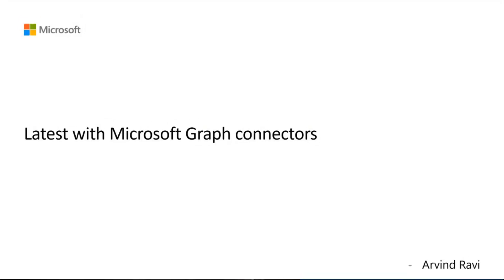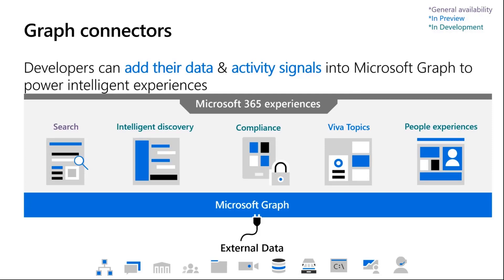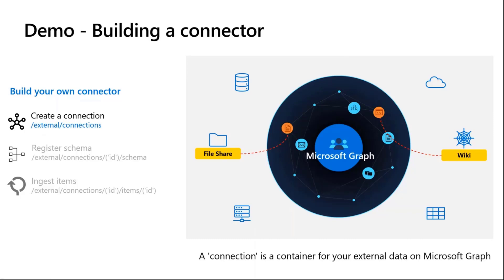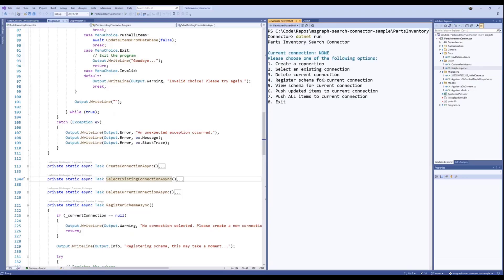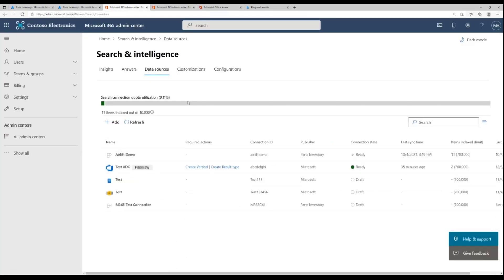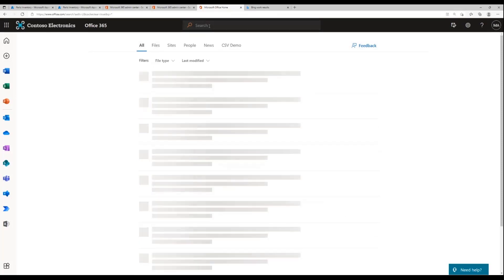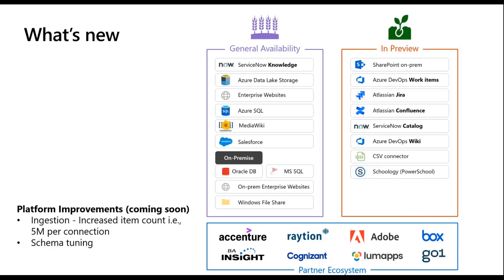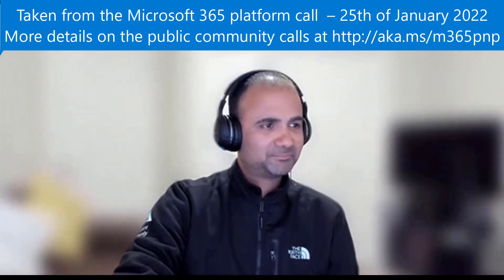Latest with Microsoft Graph connectors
In this 16-minute developer focused demo - Arvind Ravi steps through just how easy it is to bring external data into Microsoft Search and other Microsoft 365 experiences.  Overview including supported hubs, query experience, development, and Administration.  130+ connectors currently.  Build a custom connector – create a connection (container for external data on Graph), register the schema (define labels or metadata for data), ingest items (into the connection).  Customize for verticals, setup custom filters.  See how data renders in Microsoft Search.   This PnP Community demo is taken from the weekly Microsoft 365 Platform Community call recorded on January 25, 2022.

Demo Presenter:  Arvind Ravi (Microsoft)

• Documentation - Overview of Microsoft Graph connectors | aka.ms/GraphConnectors
• Documentation - Microsoft Graph connectors overview | aka.ms/GraphConnectorsAPI
• Catalog - Microsoft Graph connectors | aka.ms/GraphConnectorsCatalog
• Feedback - Feedback: Microsoft Graph Connectors | aka.ms/GraphConnectorsFeedback